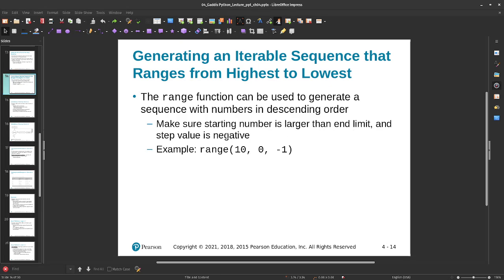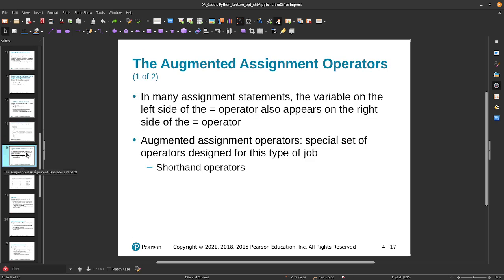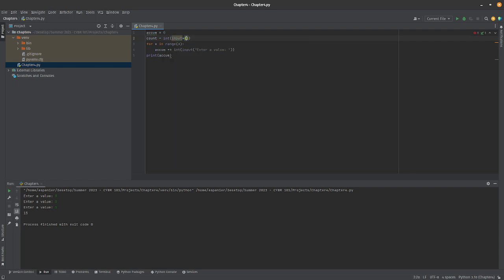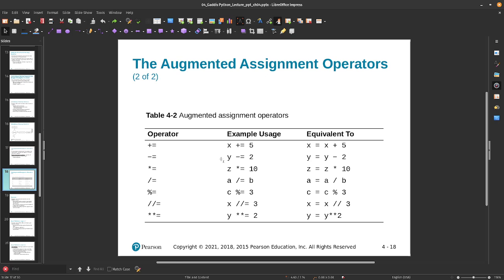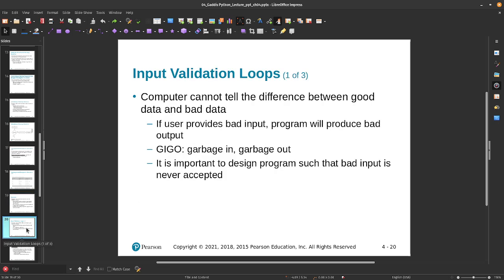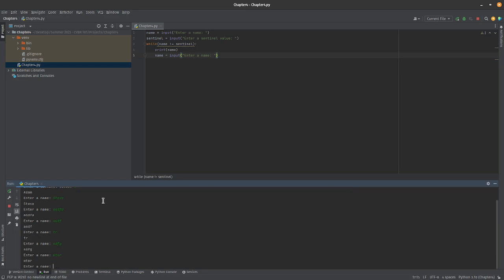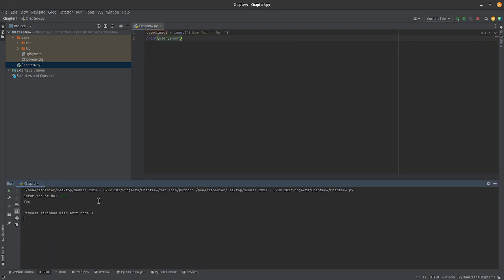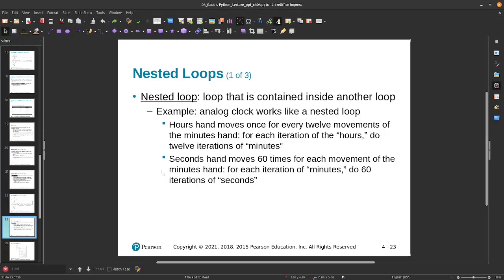Chapter 4 Section 3